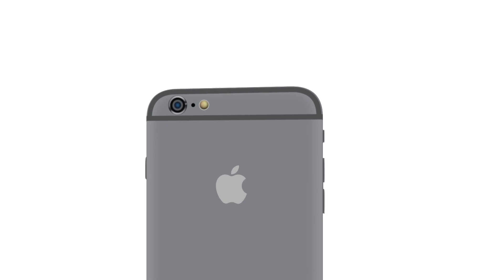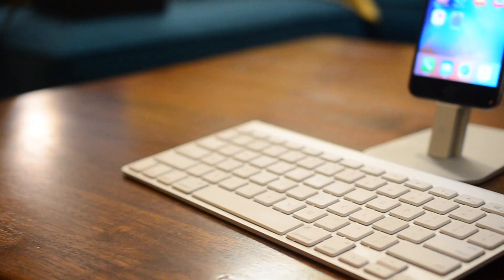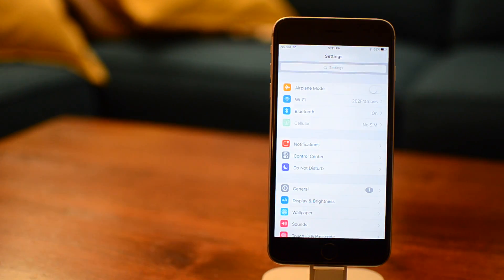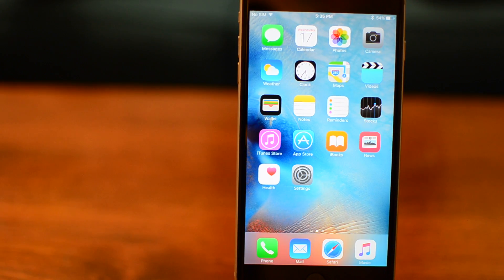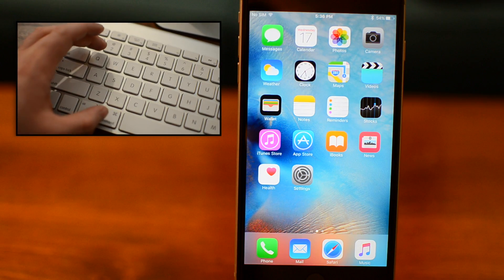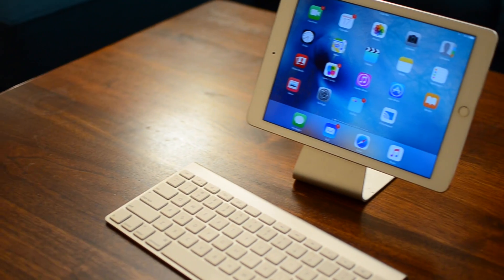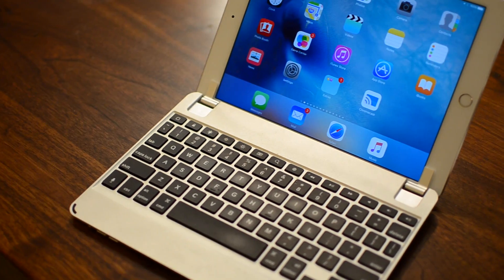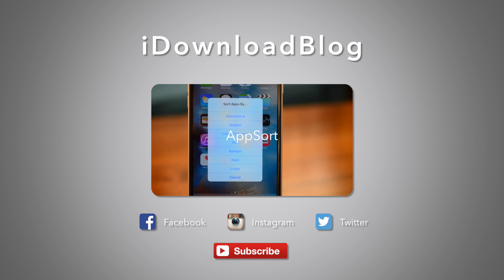Cydia Tweak: Keyhook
Keyhook lets you control your Home screen with a Bluetooth keyboard. You can navigate through the icons, switch between pages, and use shortcuts to launch the icons in your dock.

About iDB